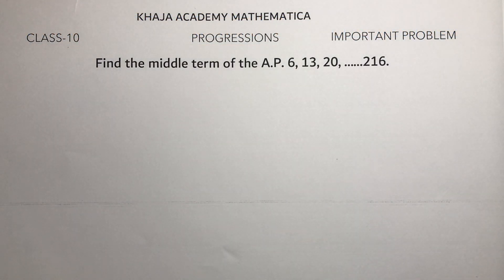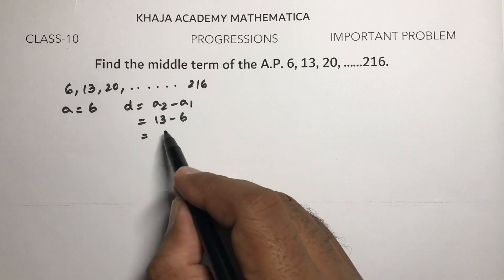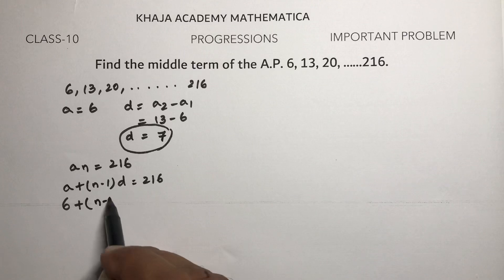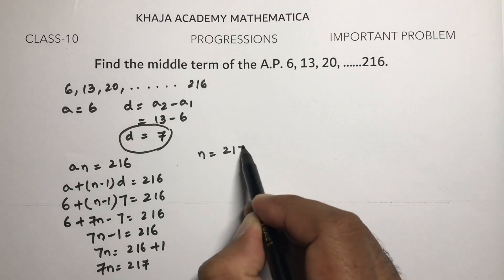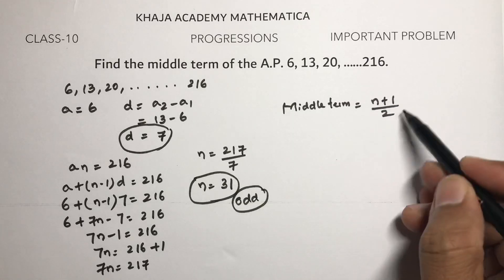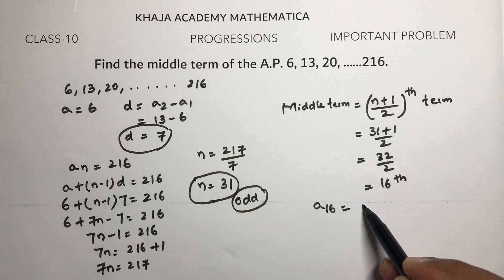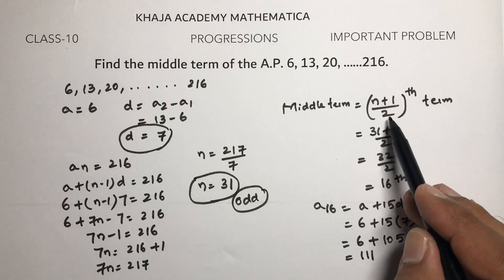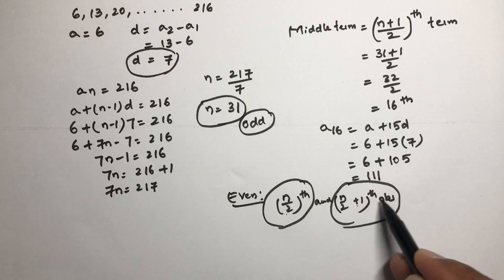Find the middle term of the A.P. 6, 13, 20, ……216. Arithmetic Progressions CLASS-10 IMP PROBLEM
Find the middle term of the A.P. 6, 13, 20, ……216.
CLASS-10
CBSE

PROGRESSIONS
IMPORTANT PROBLEM

MOHAMMED KHAJA